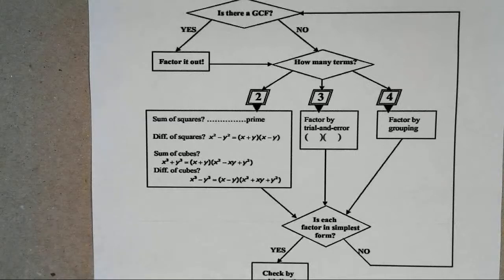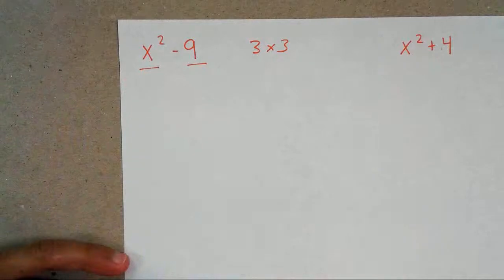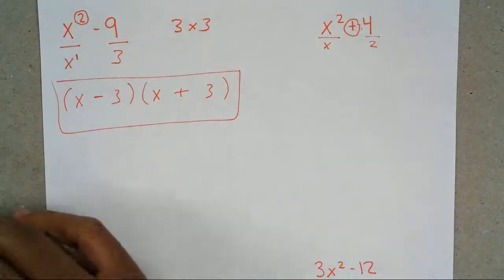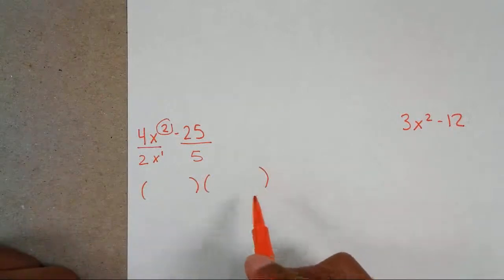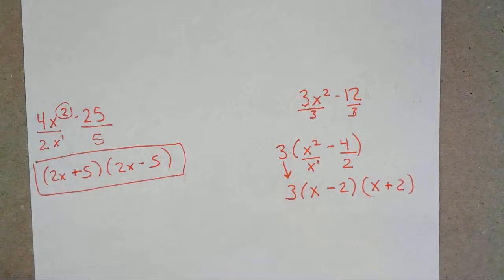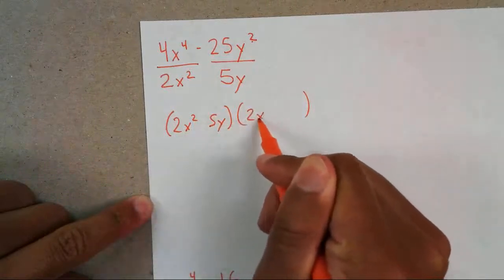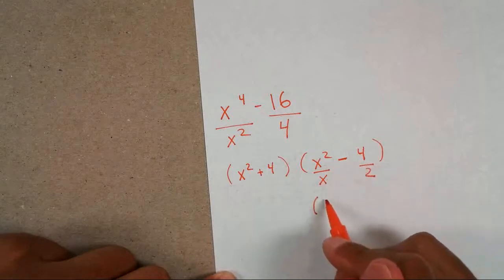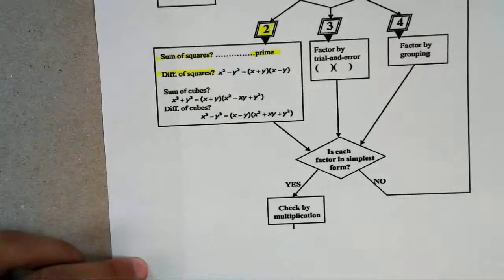Factoring Sum or Difference of squares